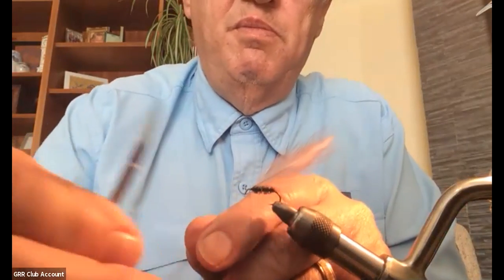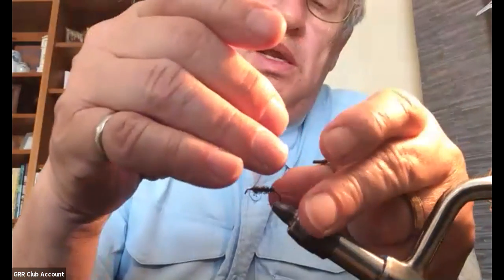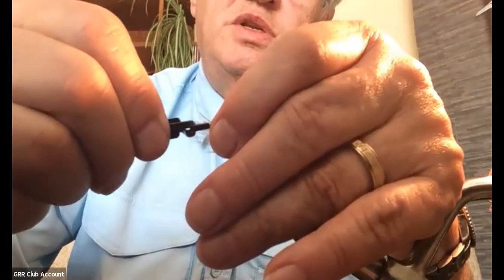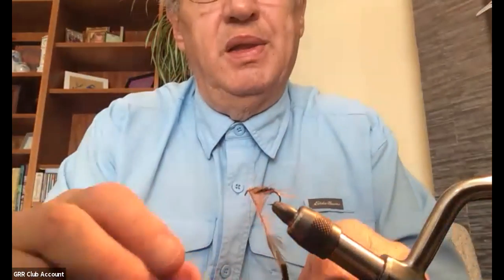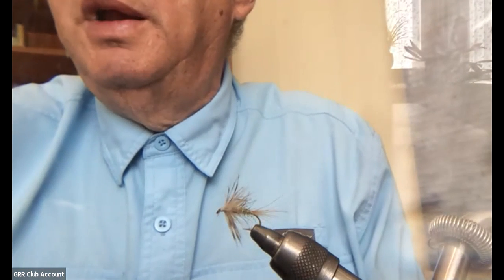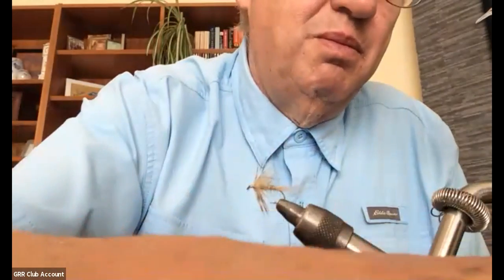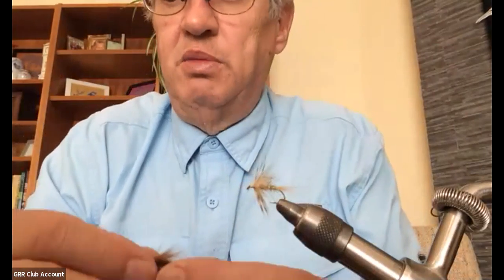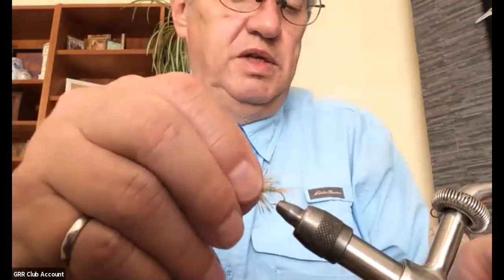GRR FLY TYING